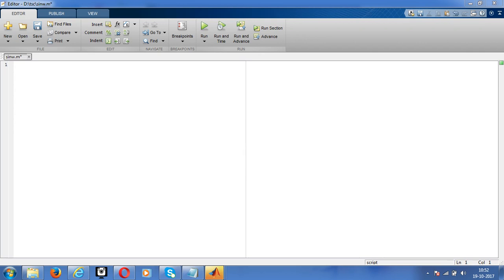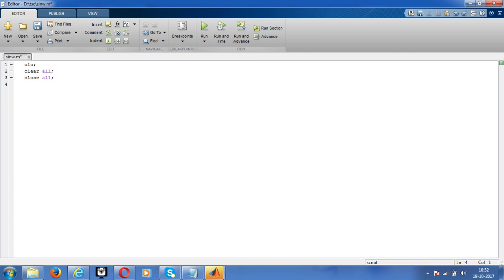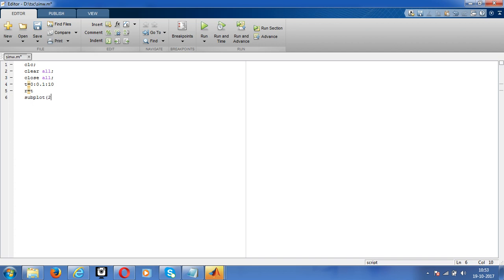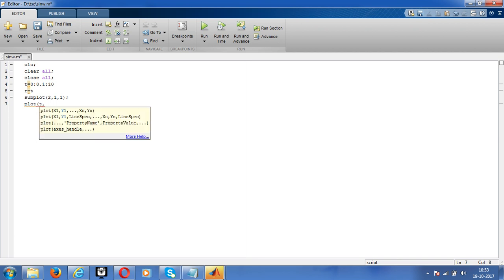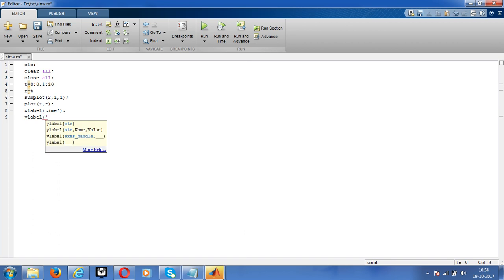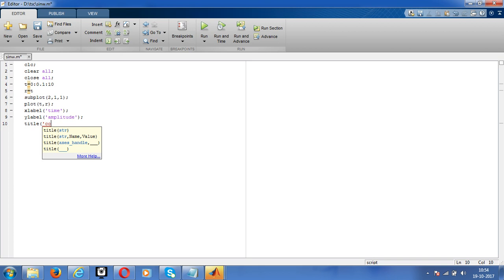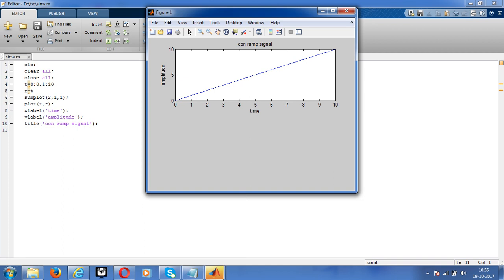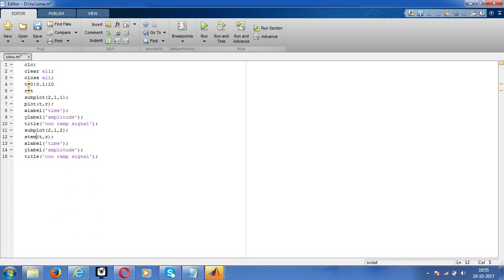MATLAB TUTORIALS #05 (GENERTION OF RAMP SIGNAL)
Generation of ramp signal using matlab 13